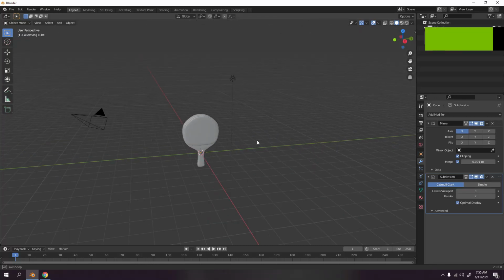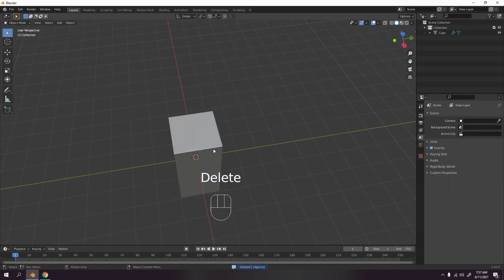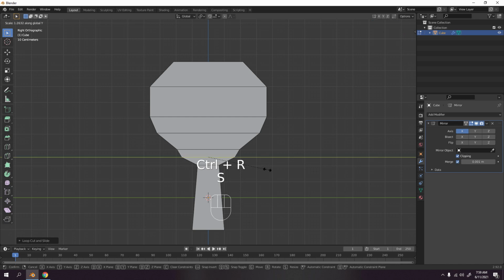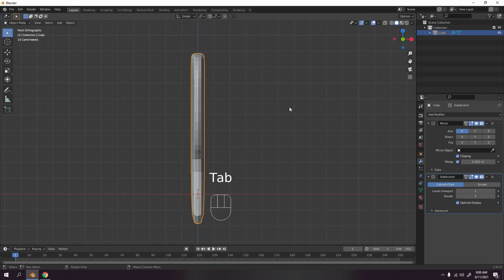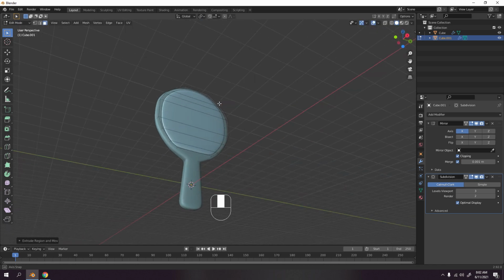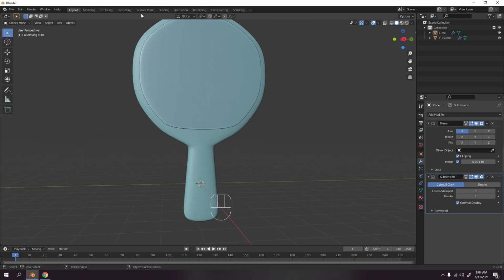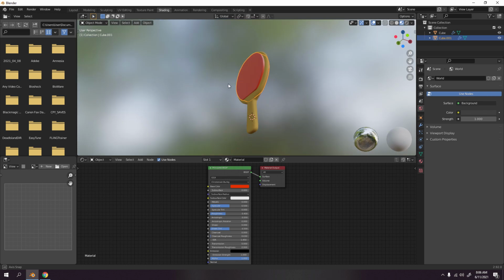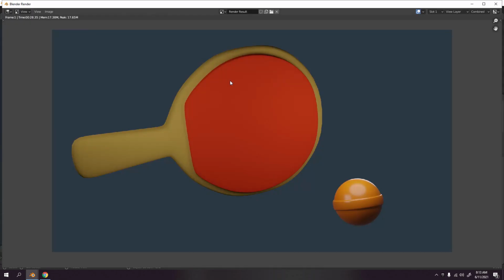Blender Tutorial | Pim Pong racket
Wanna learn something in Blender? Try model this simple stuff. Happy blendering!